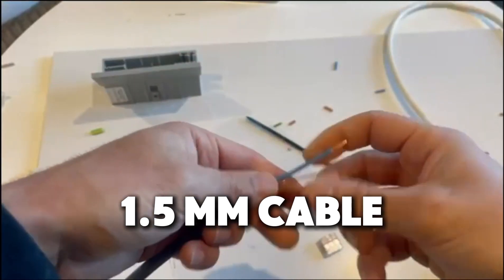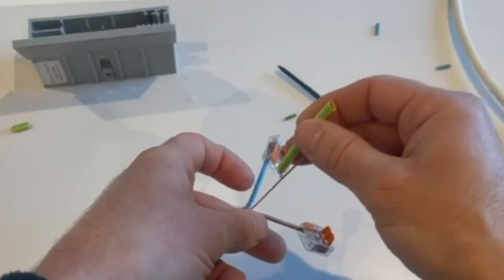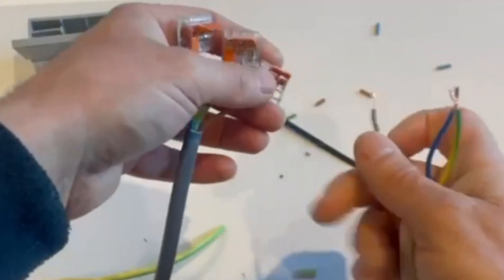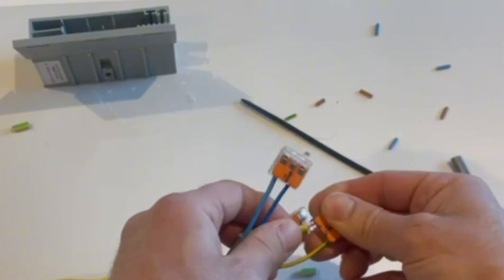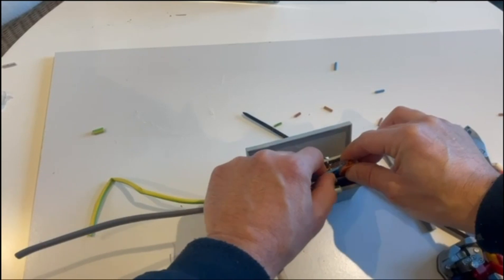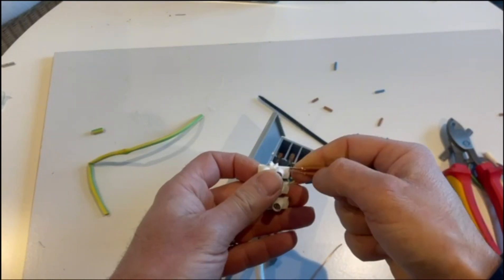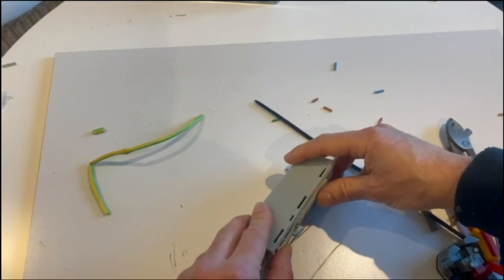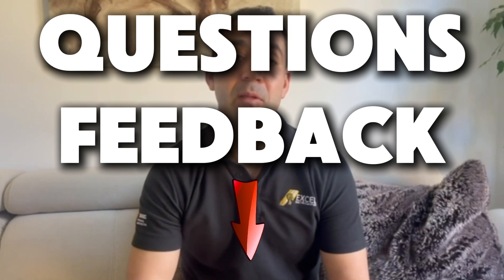Wago’s Latest Electric Connector Will Blow Your Mind – Meet the Inline 221!